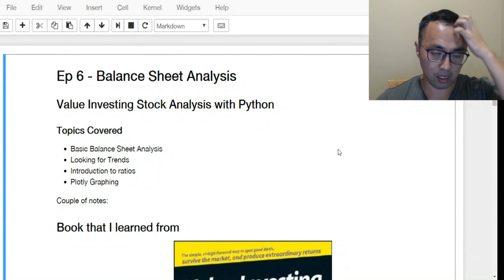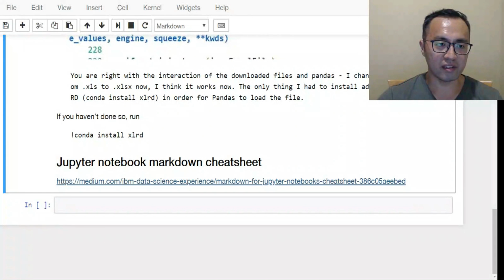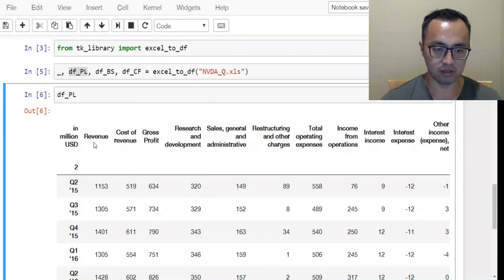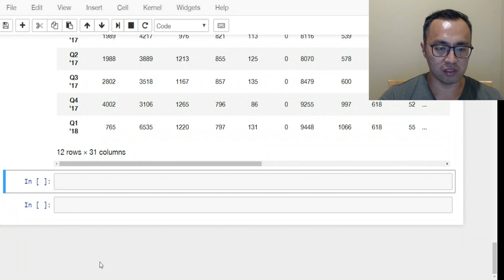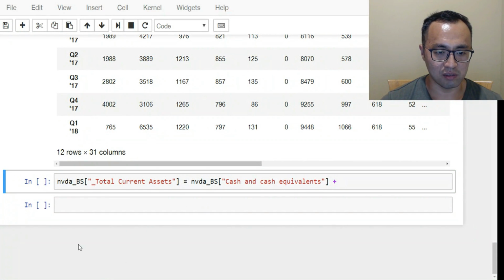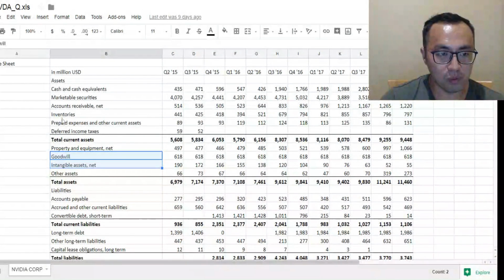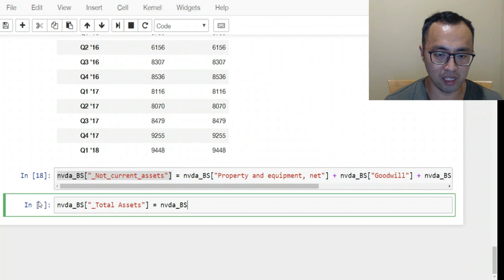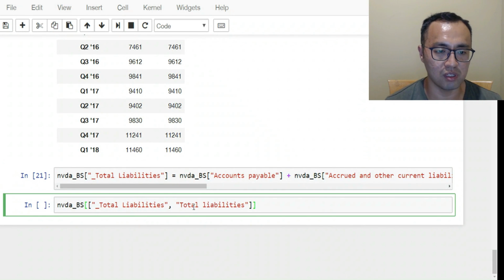Balance Sheet Analysis using Python [Part 1] - Episode 6 in Value Investing Security Analysis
This episode is part 1 of balance sheet analysis using Python & Pandas Dataframe .We will cover generate data pre-processing, CYA (cover your *you-know-what*) data checking, basic ratios, and simple balance sheet concepts